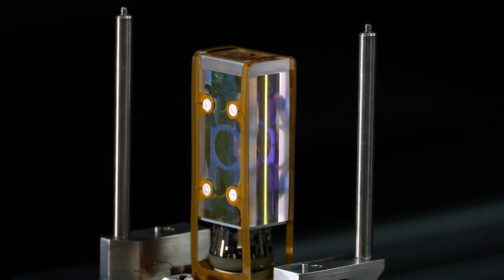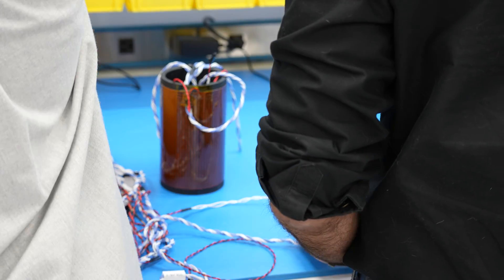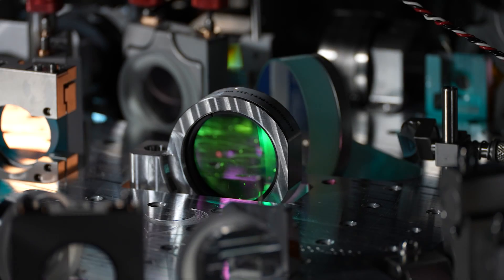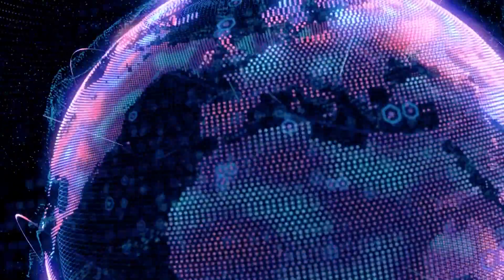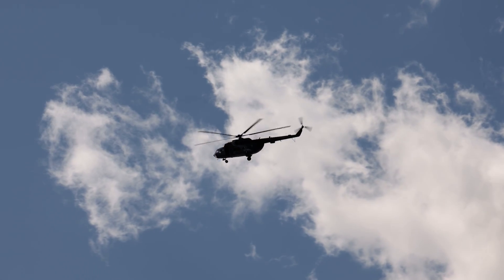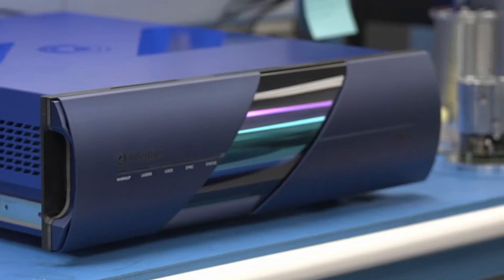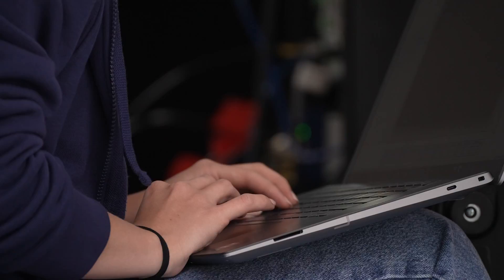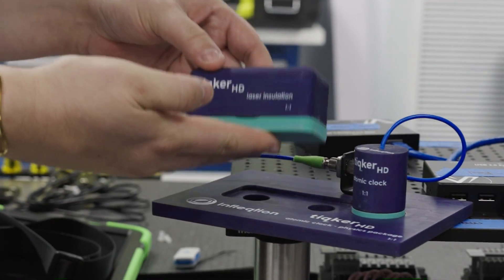Tiqker Optical Atomic Clock: Pushing the Limits of Timing Technology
Step into the cutting edge of timekeeping with Infleqtion’s Tiqker — a high-precision optical atomic clock designed for real-world deployment beyond research labs. In this video, we:

*Unpack the science behind optical atomic clocks and why they’re revolutionizing precision timing
*Explore how Tiqker delivers maser-class short-term stability in a compact, rugged form factor
*Examine its ability to maintain timing accuracy even when GPS or GNSS signals are unavailable
*Discuss the applications of Tiqker in defense, space, telecommunications, and autonomous systems
*Highlight key performance metrics, engineering challenges solved, and future outlook

Whether you’re into quantum technology, metrology, or next-gen infrastructure, this deep dive shows how Tiqker is bringing lab-grade atomic clocks into the field.